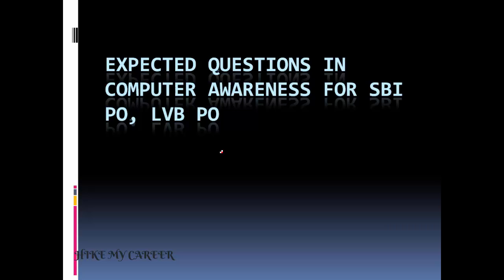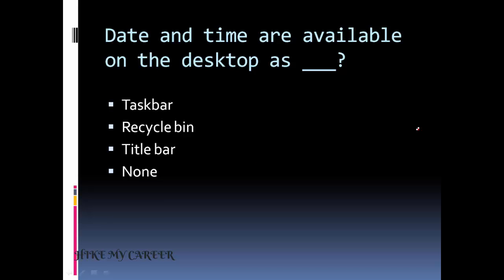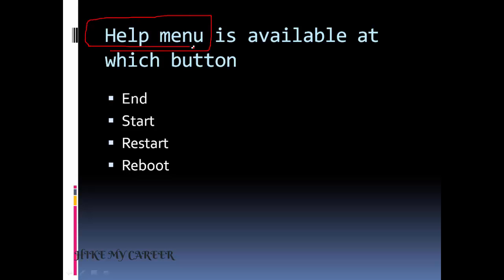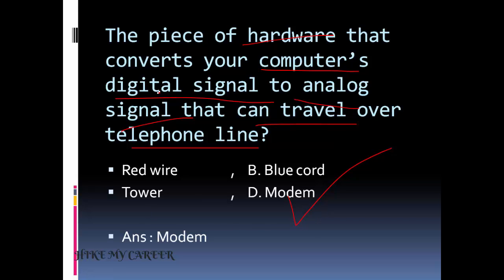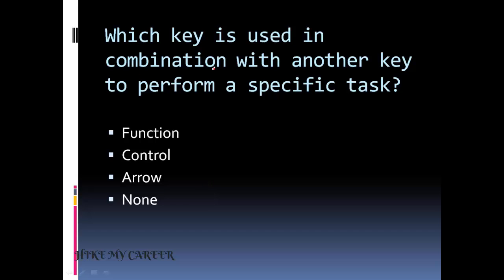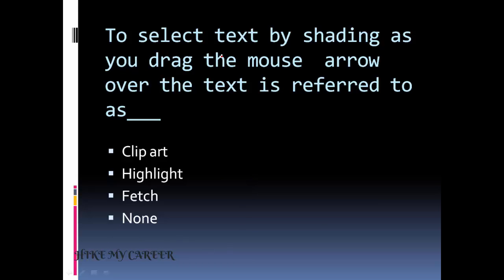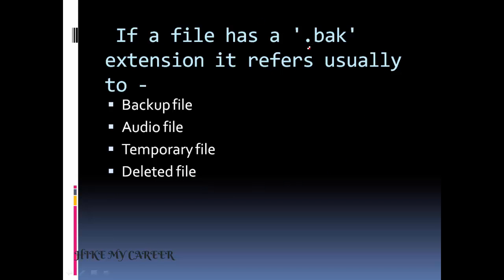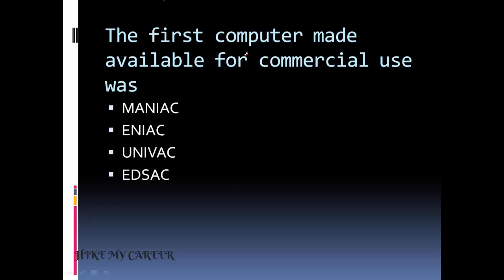Expected Questions[English] In Computer Awareness For SBI PO, LVB PO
Hi Friends,

If you want to learn dbms means please see dbms playlist.

In our channel , there are many shortcut tricks videos, so pls watch that video. Becuase static gk section is very important for exam.